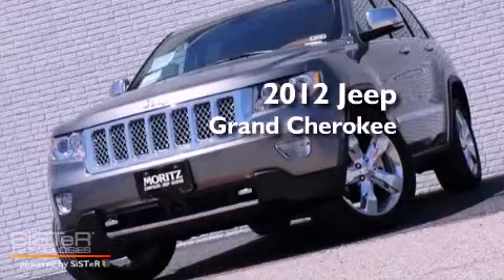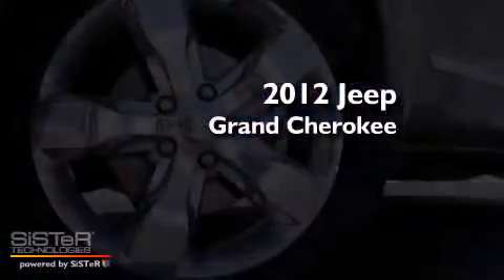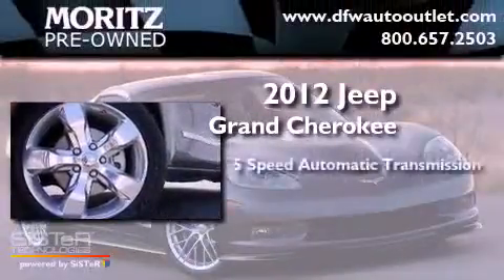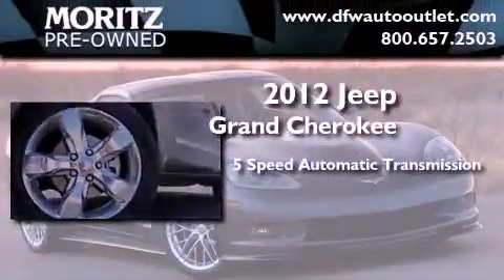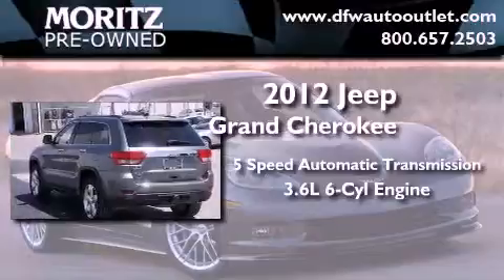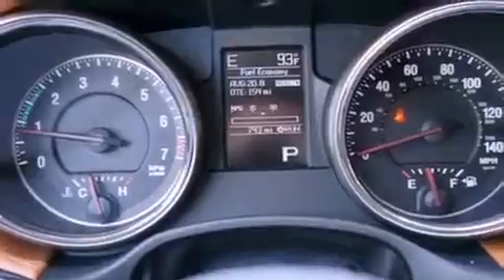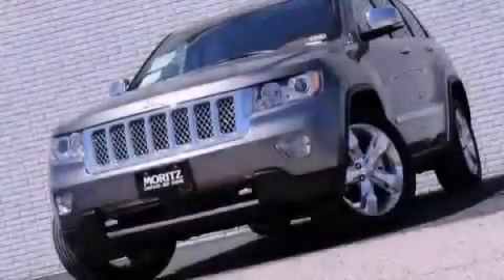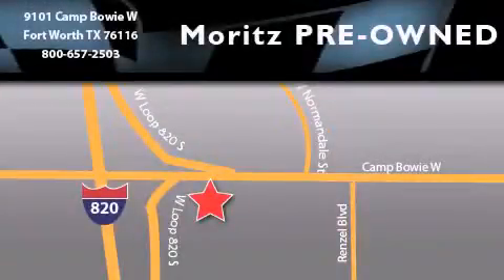2012 Jeep Grand Cherokee Ft. Worth TX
Year : 2012
 Make : Jeep
 Model : Grand Cherokee
 Engine : Gas/Ethanol V6 3.6L/220
 Trans . : Automatic

 2012 Jeep Grand Cherokee Ft Worth TX